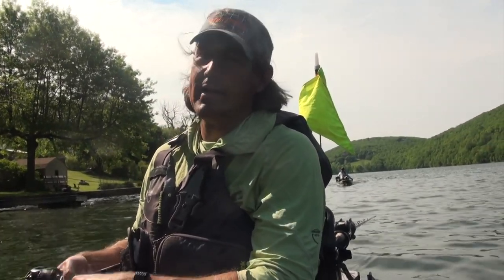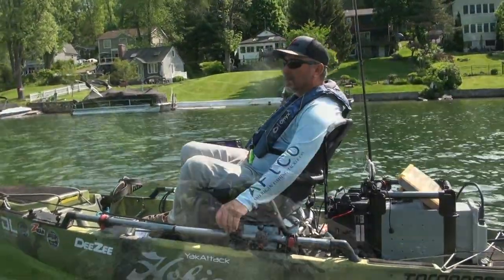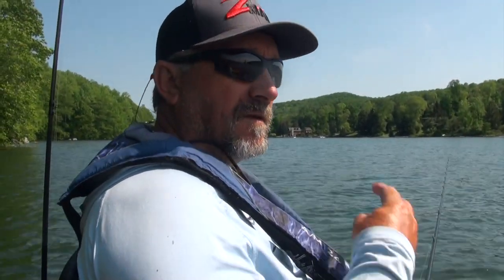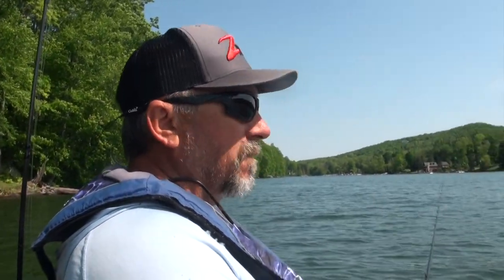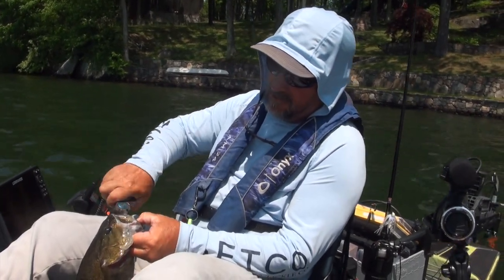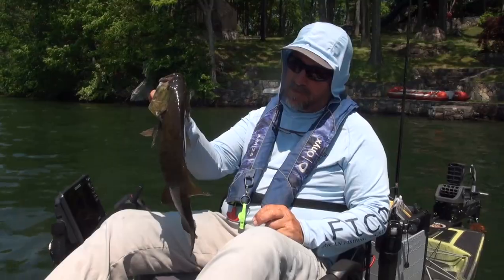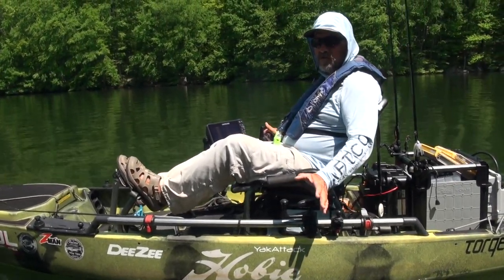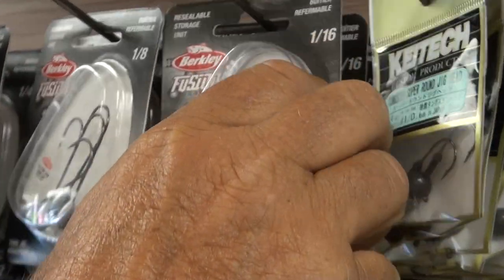Jody Queen Prefishing Candlewood Lake: Day 3 of 3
Jody Queen wraps up prefishing at Candlewood Lake by checking out Squantz Pond and trying to develop a few alternate patterns.